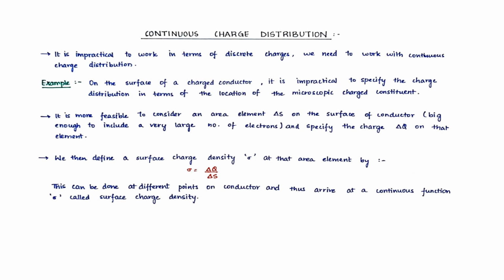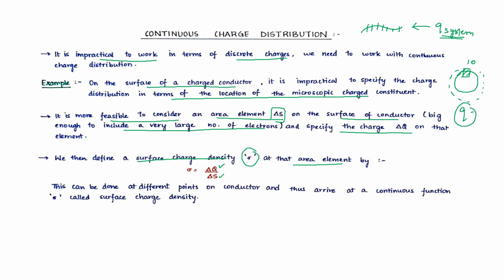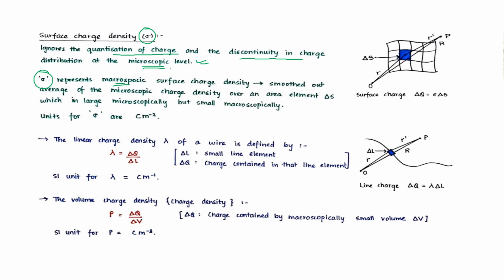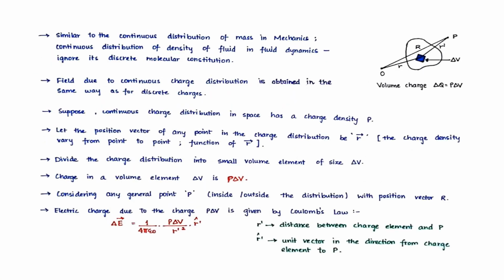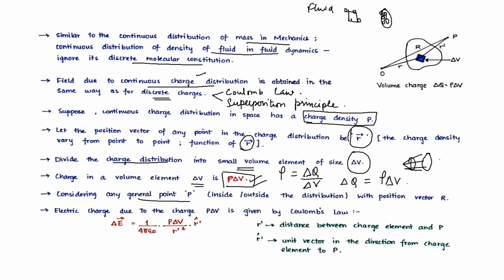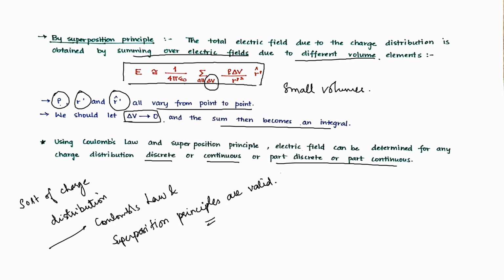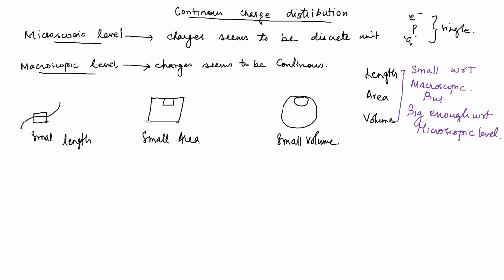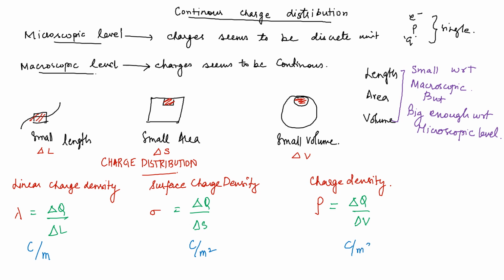L12 Continuous Charge Distribution | Physics NCERT Class 12 | Chapter-1 Electric Charges and Fields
Continuous charge distribution is a method of charge distribution where charge is distributed evenly over a continuous surface. This allows for efficient charge transfer and minimizes unwanted effects such as charge clustering. In electronic devices, continuous charge distribution is achieved through the use of continuous films or coatings. These materials have uniform charge distribution, enabling uniform current flow and reducing electrical resistance. Continuous charge distribution is essential for high performance and reliability in various applications such as batteries, capacitors, and integrated circuits.